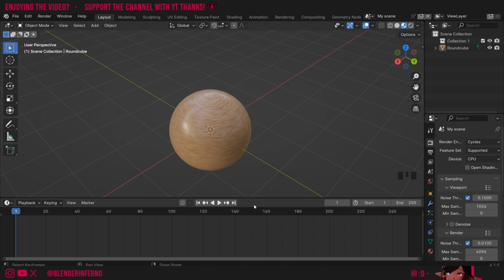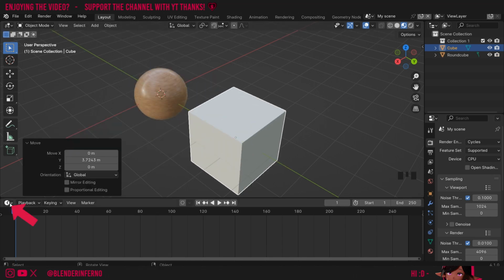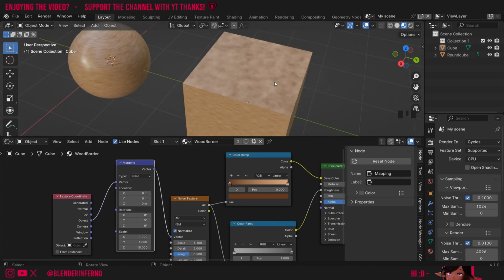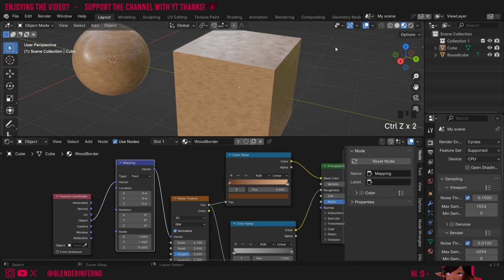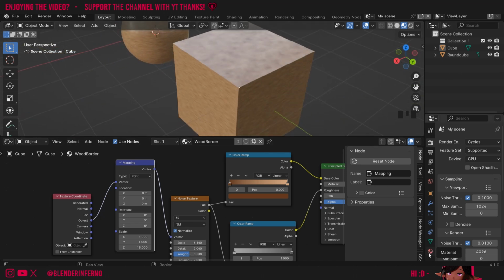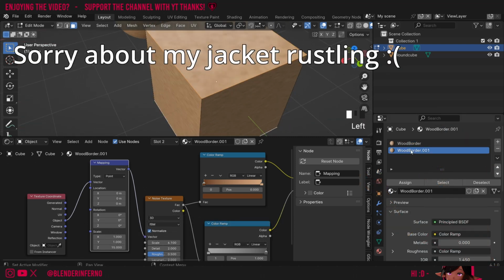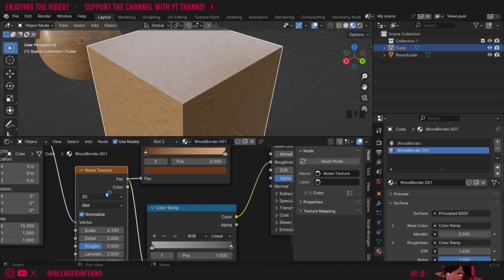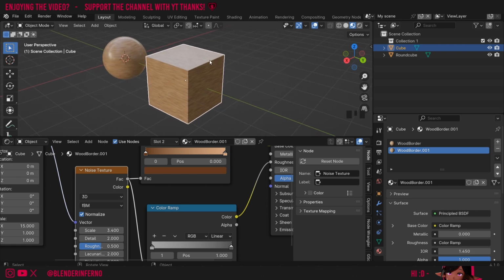How to use Procedural Wood with Cubes in Blender!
Today we learn how to get procedural wood materials and other similar procedural materials working with cubes/cuboid objects in blender! Thank you to @Noah_Serafim for the video suggestion!

Timestamps:

00:00 Getting started
00:44 Diagnosing the issue with procedural wood on cubes